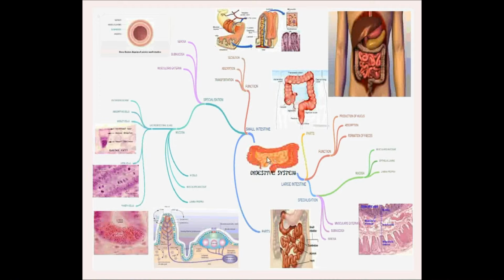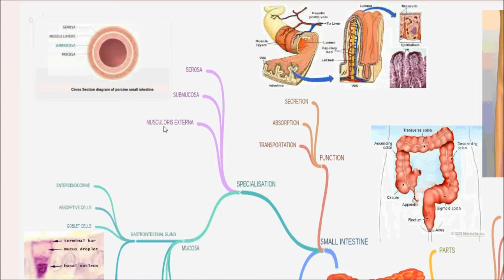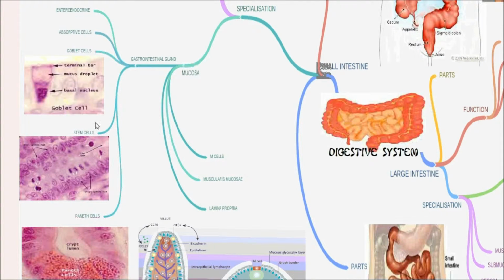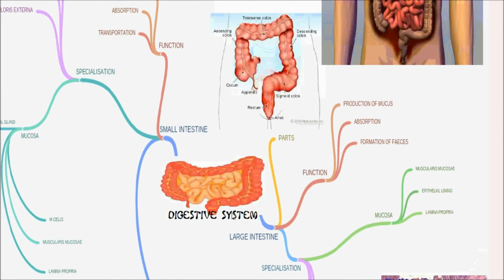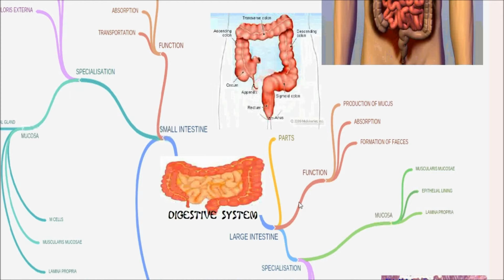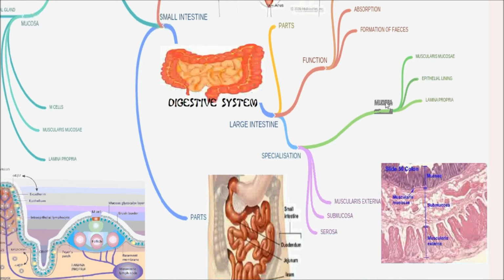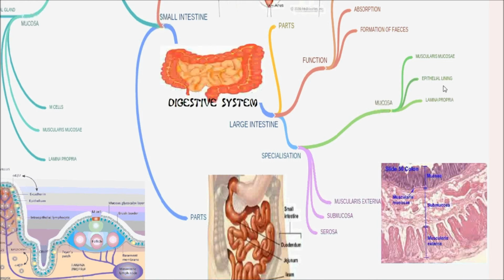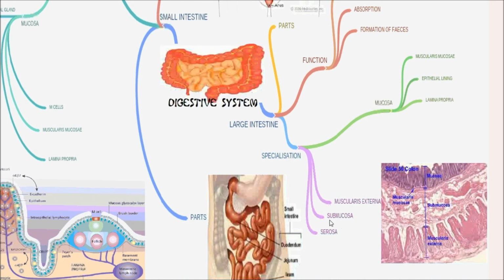GROUP 18 ( EGG TEEN ) SMALL & LARGE INTESTINE